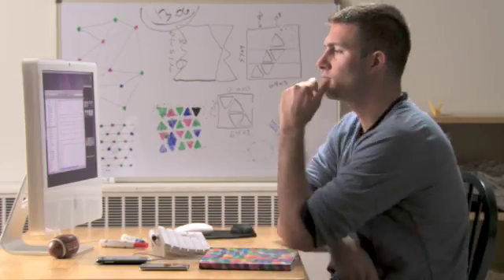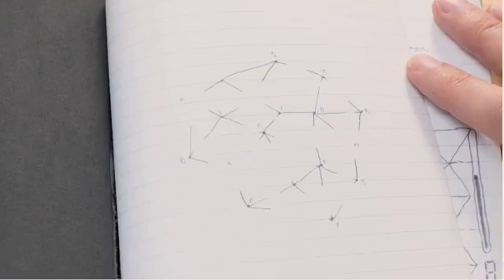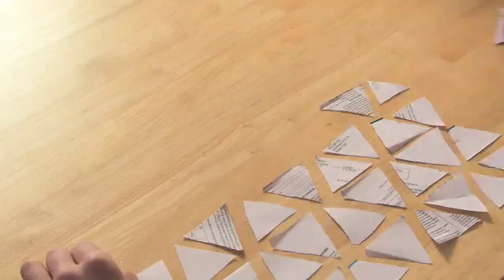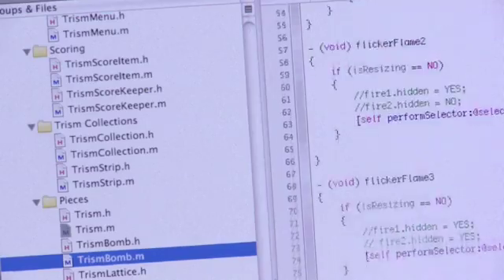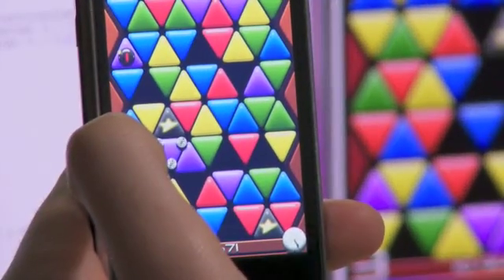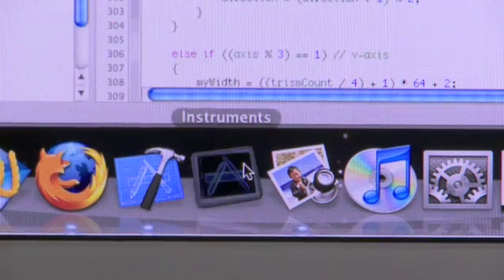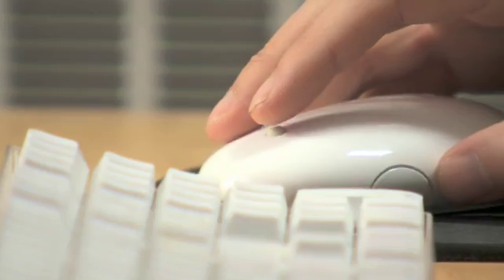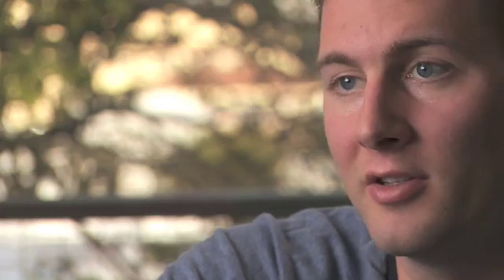Apple WWDC09 Steve Demeter From Demiforce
Apple WWDC09(Worldwide Developers Conference) Steve Demeter From Demiforce

Their Application - Trism